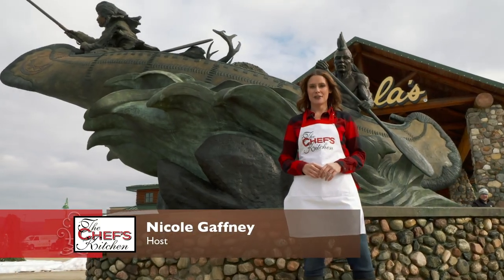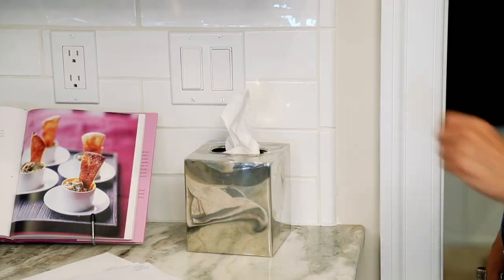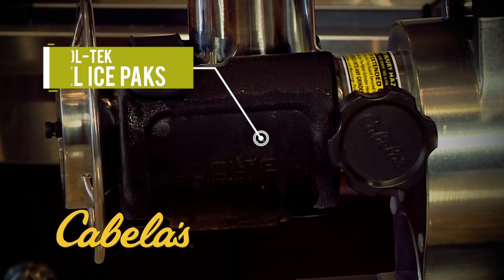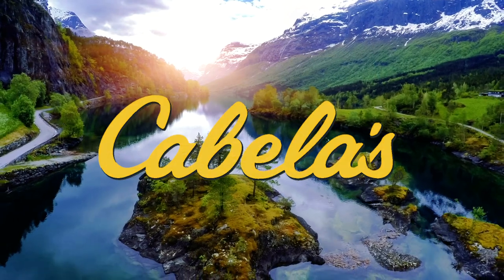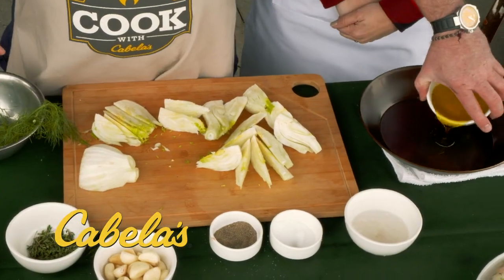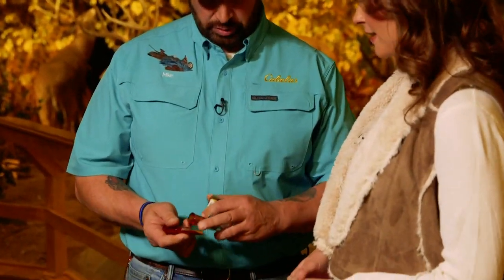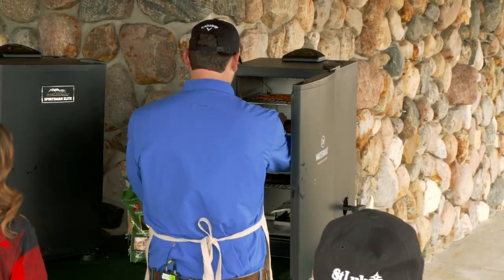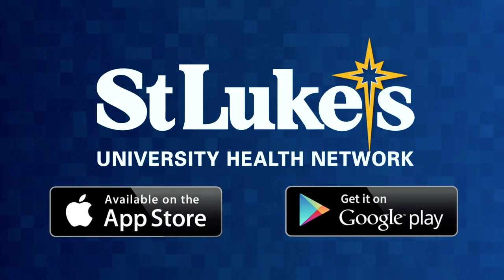Outdoor Cooking Sausages & Seafood: Duck Sausage, Trout & Shrimp Sausage | Chef Patrick Feury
Outdoor Cooking Sausages & Seafood: Duck Sausage, Trout & Shrimp Sausage, Roasted Fennel with Thyme & Garlic and Roasted Tomatoes with Garlic and Lemon Thyme  | Welcome to The Chef's Kitchen, joining us is Chef Patrick Feury of Nectar and The Common and we will be making Outdoor Cooking Sausages & Seafood: Duck Sausage, Trout & Shrimp Sausage, Roasted Fennel with Thyme & Garlic and Roasted Tomatoes with Garlic and Lemon Thyme using Cabela's Carnivore Commercial-Grade 0.5hp Grinder, Pro Series 24-in. Pellet Grill and Cabela's 5-lb. Sausage Stuffer. Also in the kitchen is Jason Umbenhaur, of Cabela's.